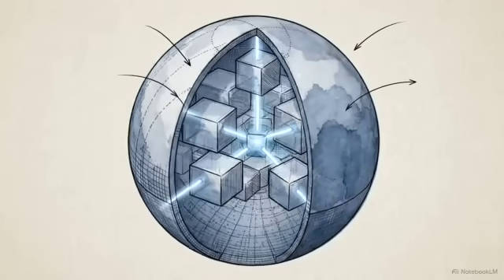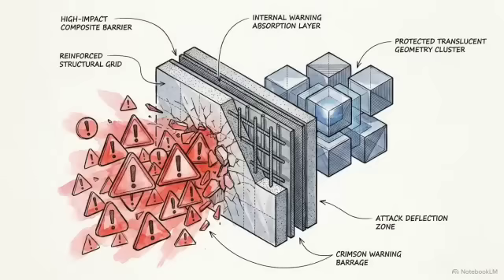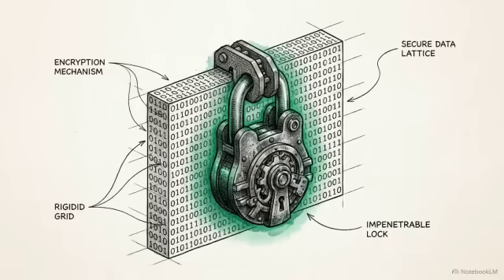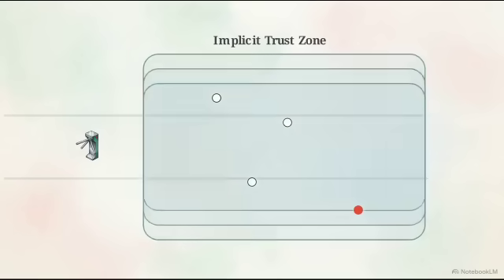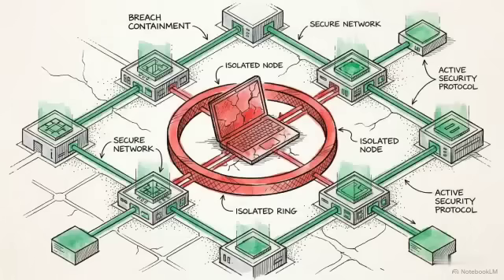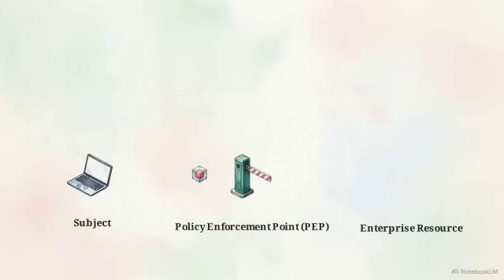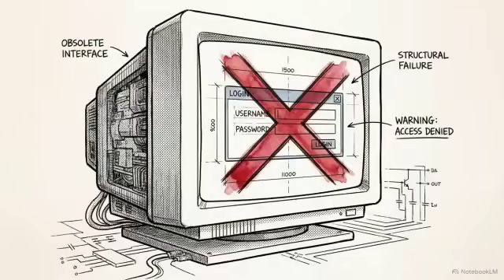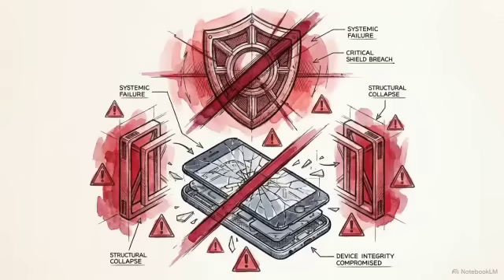Zero Trust Architecture Explained | Trust No One, Verify Everythi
Zero Trust Architecture (ZTA) is one of the most effective cybersecurity frameworks used by organizations worldwide to defend against modern cyber threats. Unlike traditional security models that automatically trust users inside a network, Zero Trust follows the principle of "Never Trust, Always Verify.